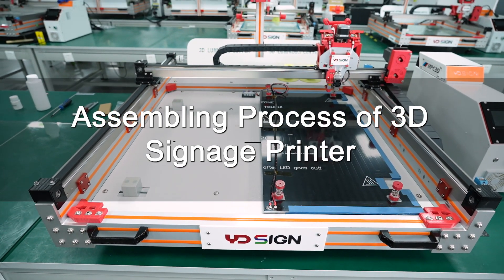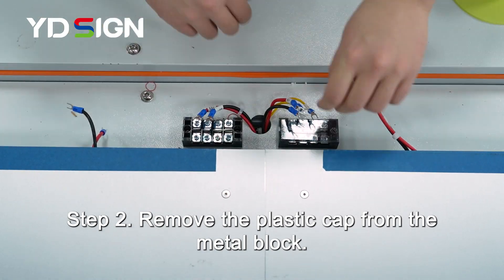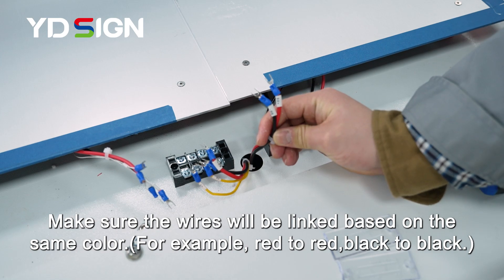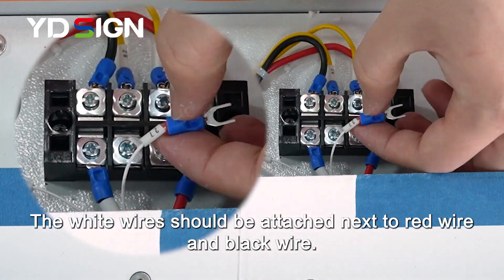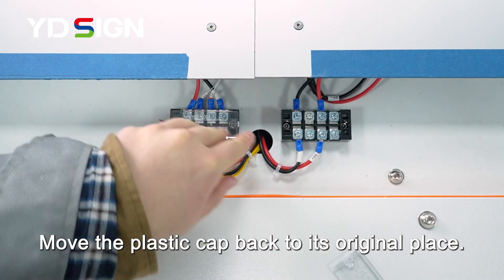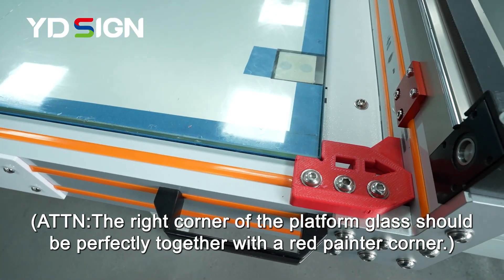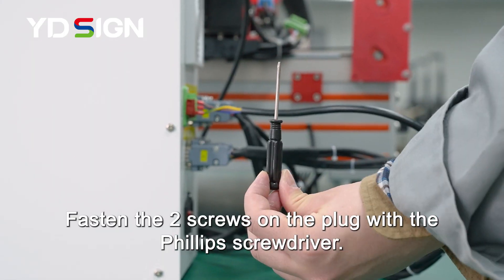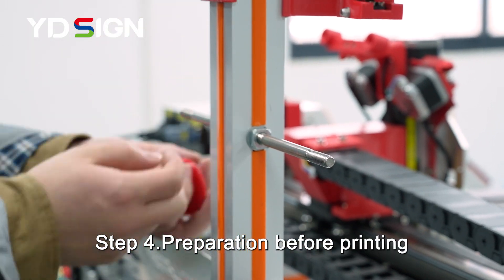Assembling Process of Third Generation 3D Signage Printer#3dsignage